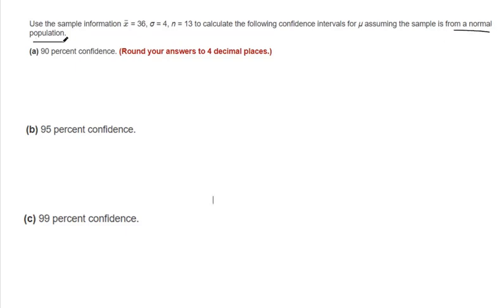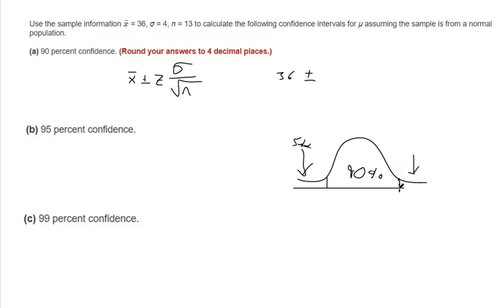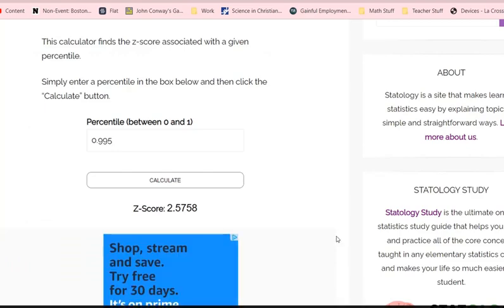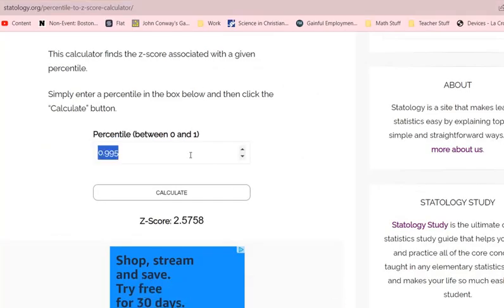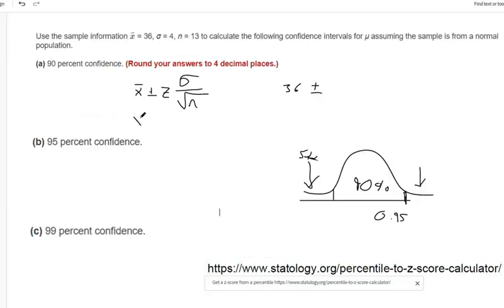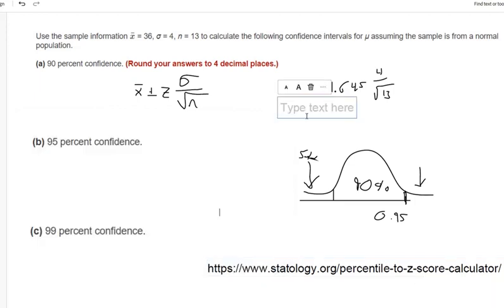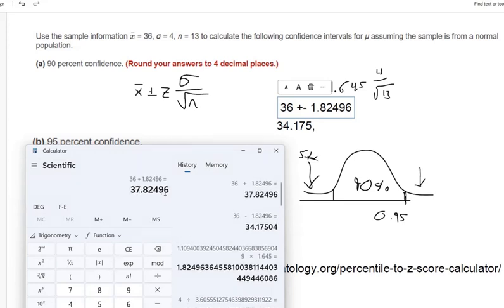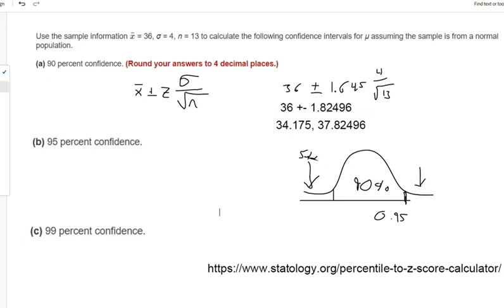Calculate and compare confidence intervals with different confidence levels